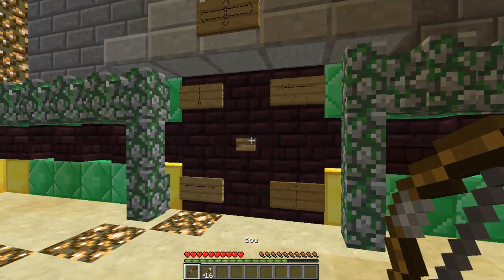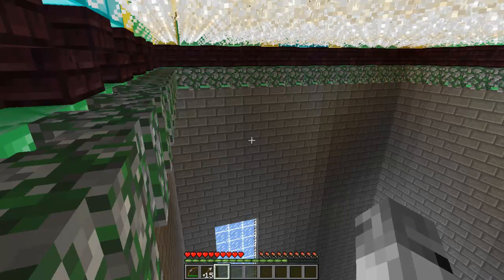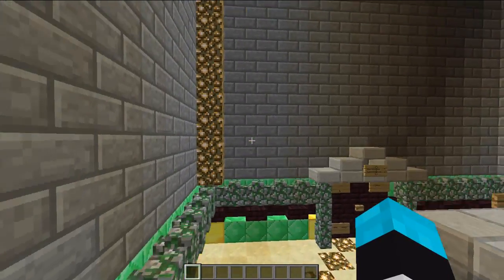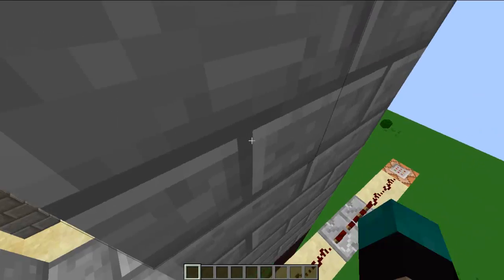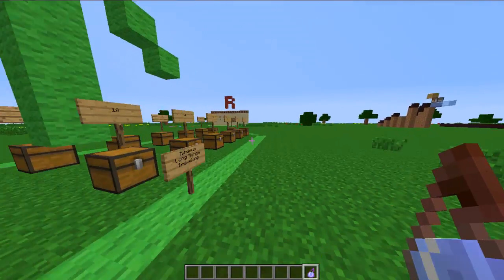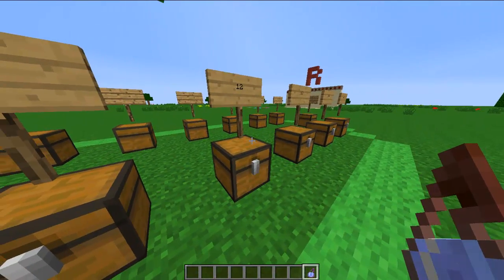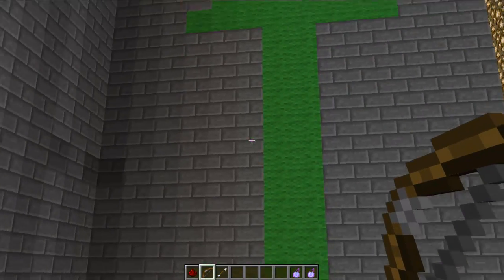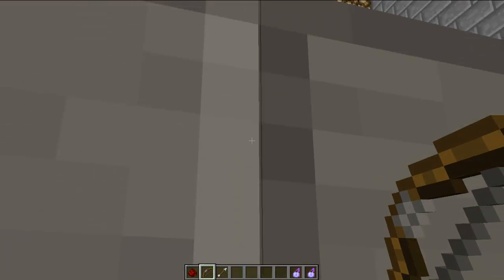How to Reverse Gravity in Minecraft